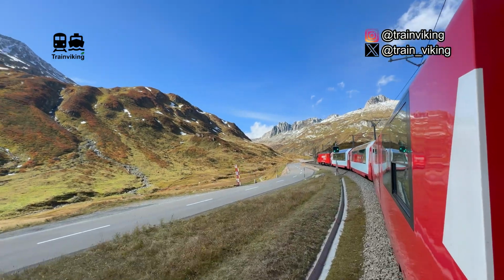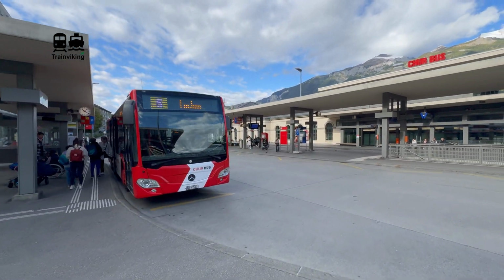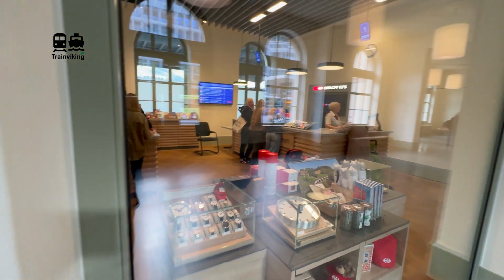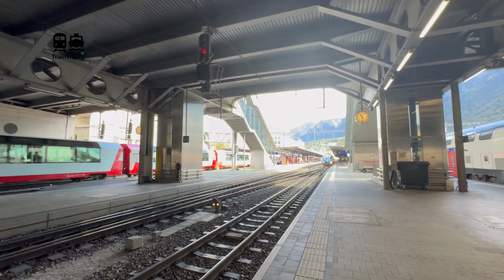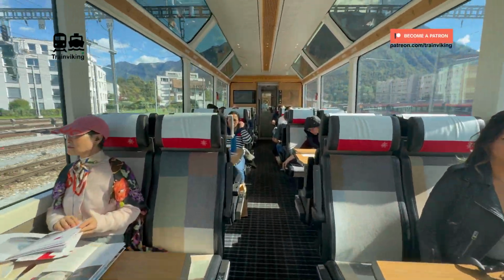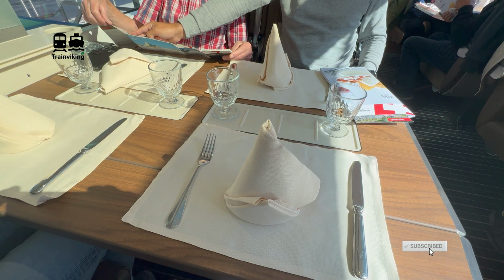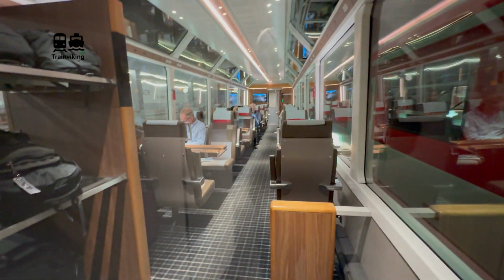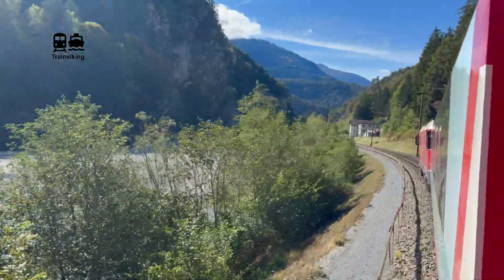Glacier Express in Switzerland, straight through the Swiss Alps St. Moritz - Chur - Brig - Zermatt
The Glacier Express is a renowned scenic train journey that traverses the Swiss Alps, connecting the mountain resorts of Zermatt and St. Moritz. Often called the "slowest express train in the world," it offers breathtaking views of snow-capped peaks, deep gorges, charming villages, and picturesque valleys. Over the course of eight hours, passengers enjoy a relaxing ride through UNESCO World Heritage sites, passing iconic landmarks like the Landwasser Viaduct and Oberalp Pass. The Glacier Express combines luxury, comfort, and nature, making it one of the most iconic rail experiences in the world.

In this video I'll take the Glacier Express from Chur to Zermatt, like basically all video's we'll start of with the station, we'll show the trains and at last, the views from the train. The views is after all where this entire railway journey is all about.

▬▬▬▬▬▬ VIDEO CONTENT ▬▬▬▬▬▬
00:00 Introduction trip report Glacier Express
00:58 Glacier Express route(s) & Bernina Express route(s)
02:16 Chur (Switzerland) railway station review
08:13 Glacier Express exterior
09:38 Excellence class on board of the Glacier Express
10:46 Glacier Express vs local trains along the same route
11:27 Second class (standard class) on board of the Glacier Express
13:52 First class on board of the Glacier Express
17:43 Dining car (/kitchen) on board of the Glacier Express
18:35 Like, subscribe & comment
19:02 On board WiFi
19:33 Open windows on board of the Glacier Express
19:48 Views from the Glacier Express between Chur & Zermatt
27:52 End of this trip report